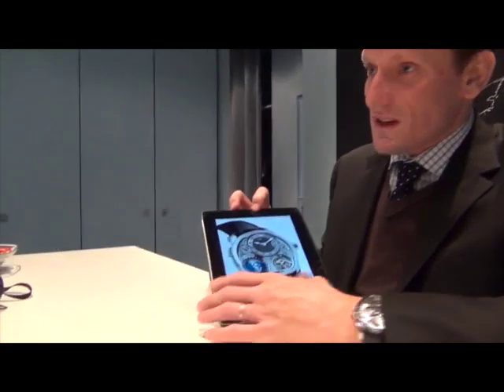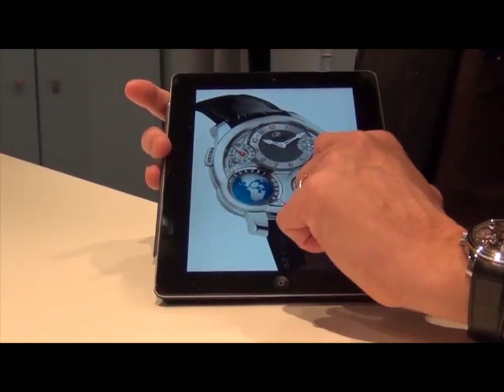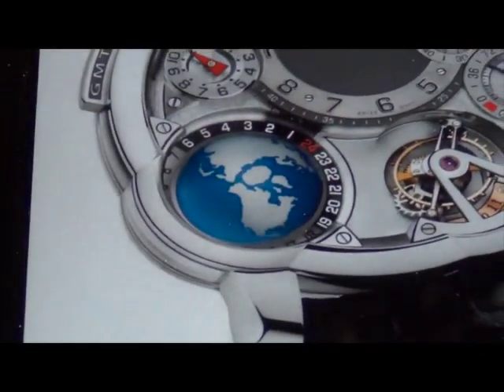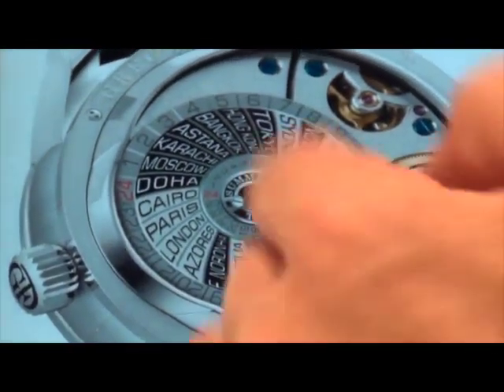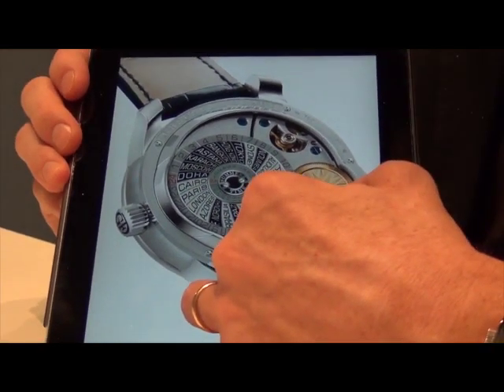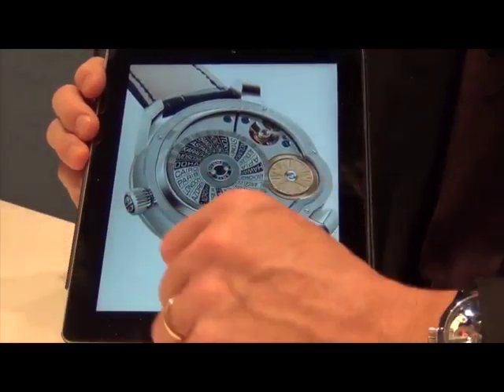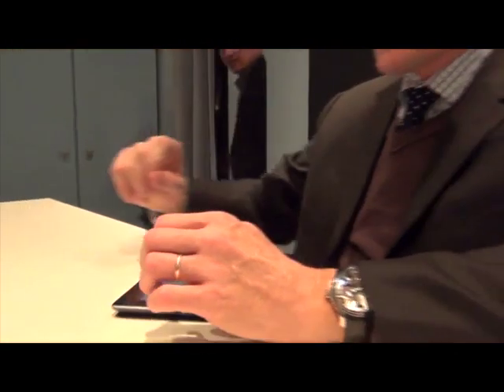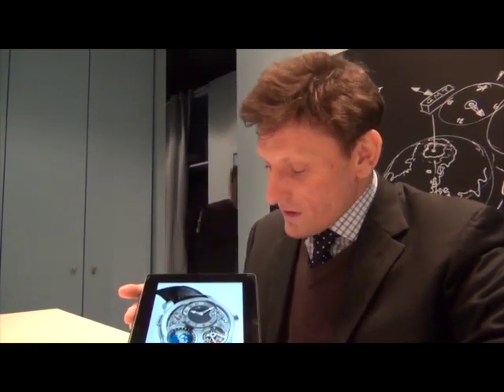Stephen Forsey Interview - SIHH 2012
Greubel Forsey co-founder Stephen Forsey sat down with iW's Roberta Naas for an interview at the SIHH in January.